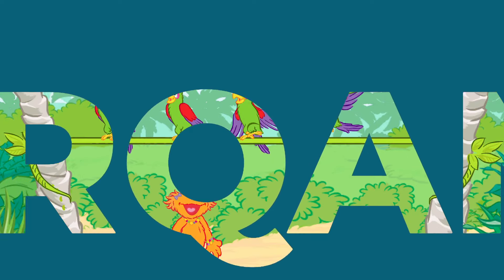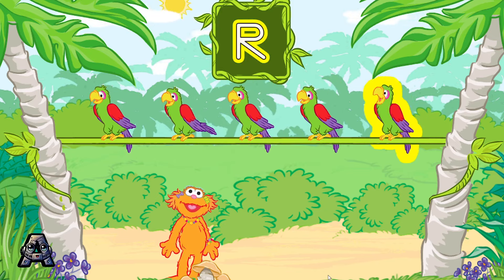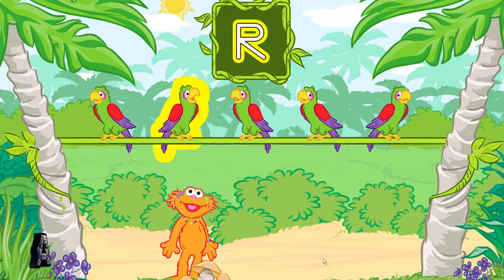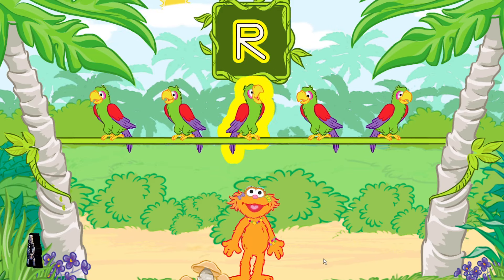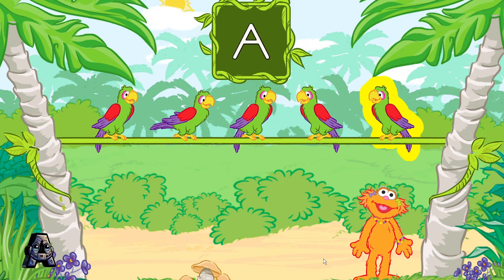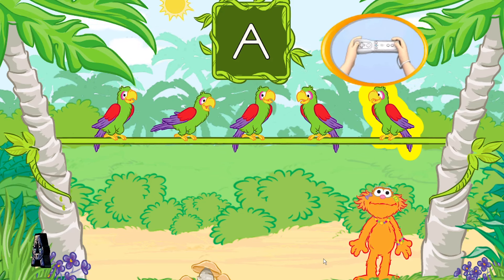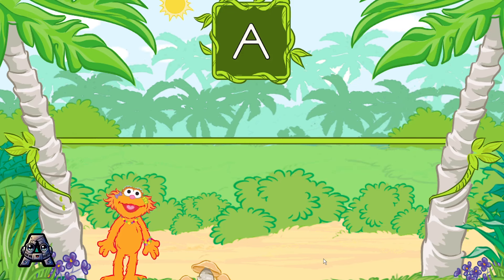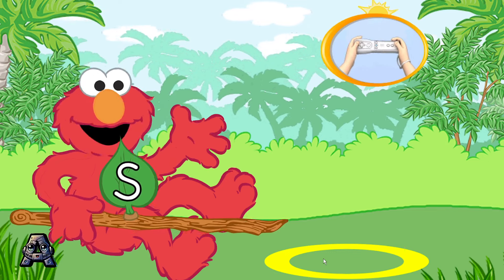Sesame Street Games and Stories Episodes 1383